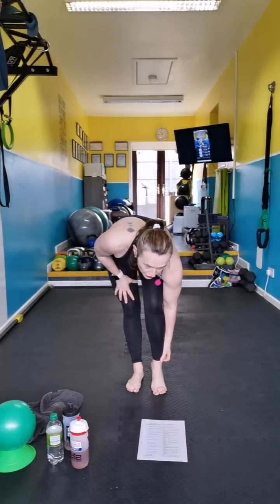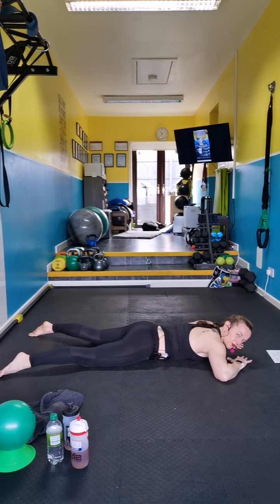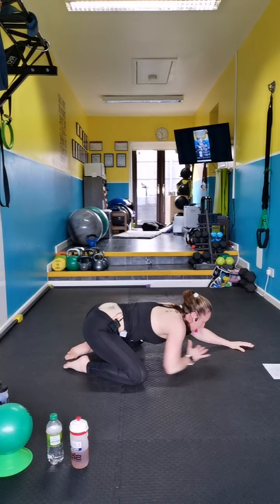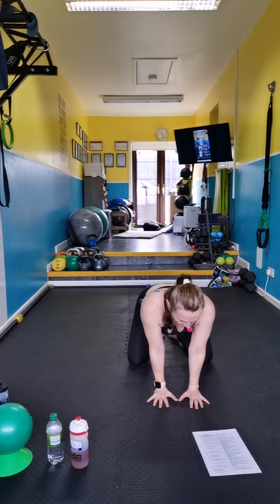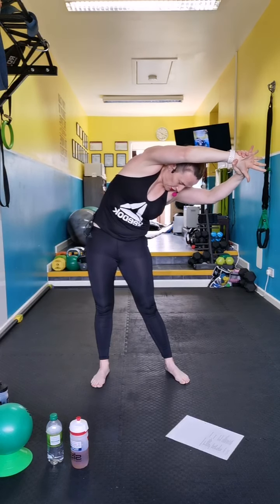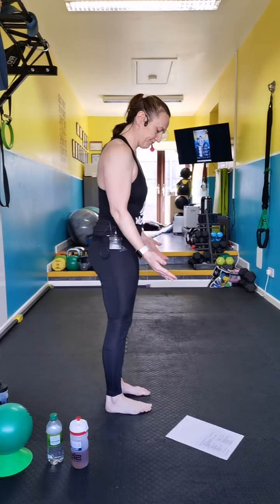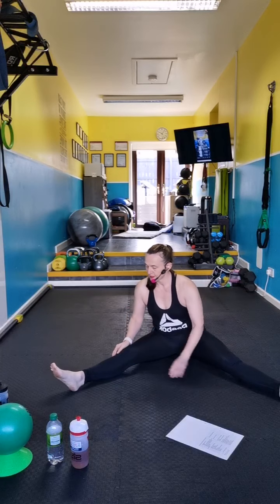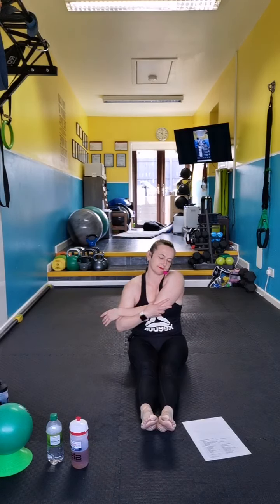Stretching chest bicep and shoulders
Full body 45min class focusing on shoulders but covers full body